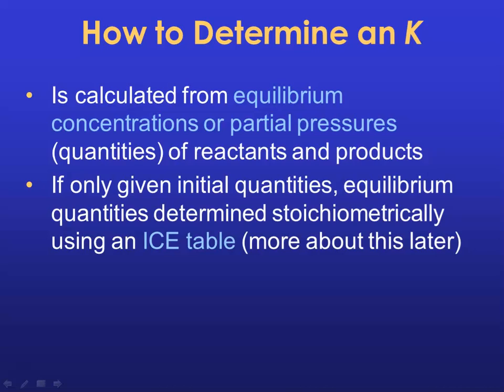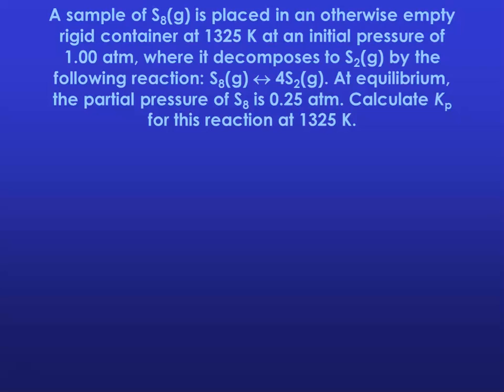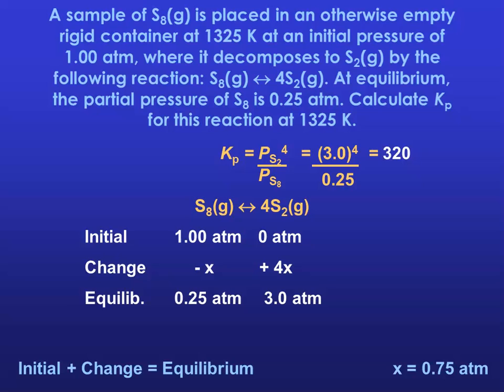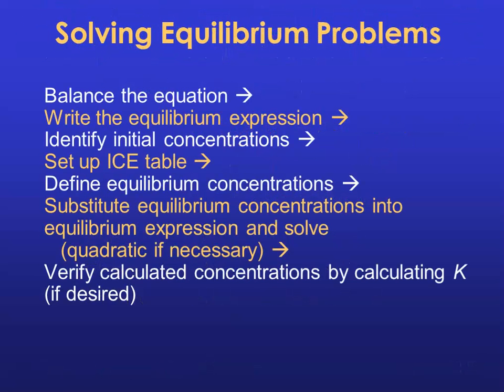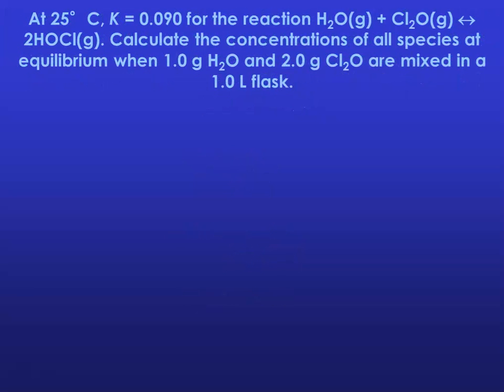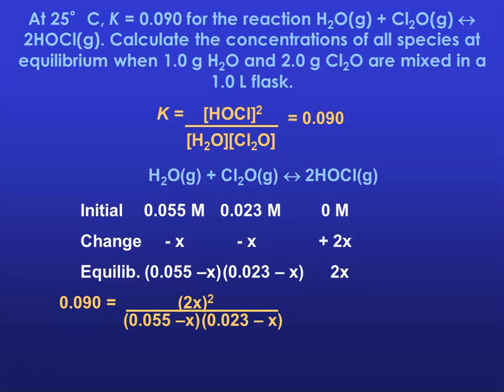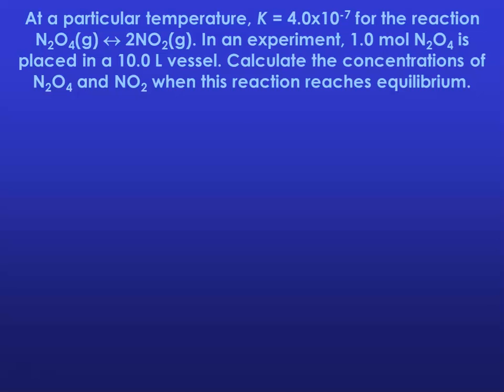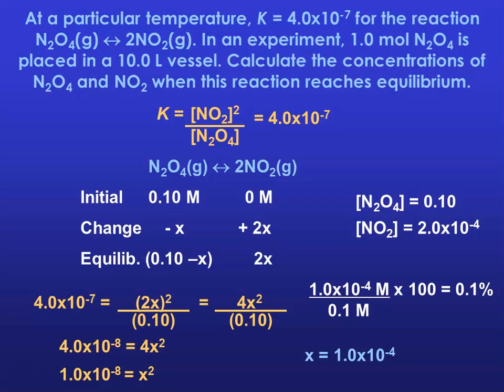Unit 6 Part 1 Equilibrium #3: Equilibrium Calculations